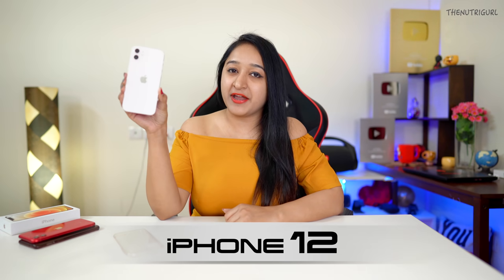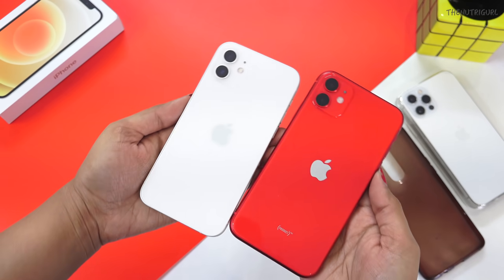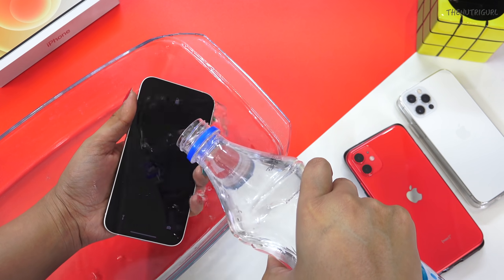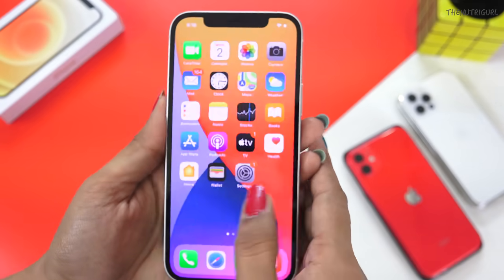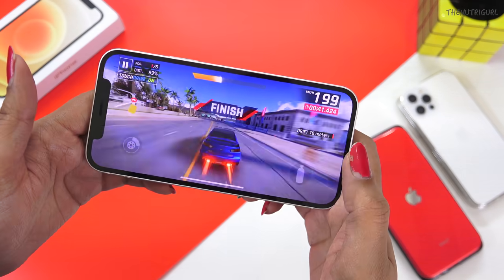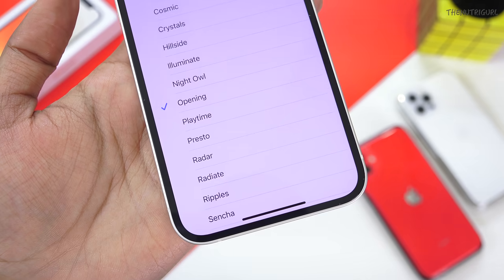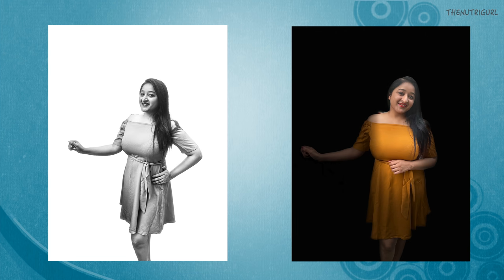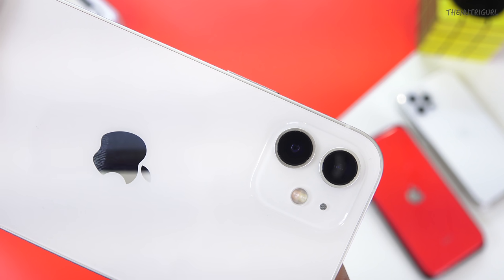iPhone 12 - Unboxing & Overview in HINDI (RETAIL UNIT)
Battery Drain Test - Coming Soon

Display & 4k Video Test - Coming Soon

Audio Test Video - Coming Soon

Gaming Test - Coming Soon

Charging Test - Coming Soon

Specs -
Processor - A14 Bionic Chip
RAM - 6 GB
Internal Memory - 64/128/256 GB
Display  6.1" Super ratina XDR Oled
Rear Camera - 12 + 12  MP
Front Camera - 12 MP
Battery -  mAh
Dimension - 146.7 X 71.5 X 7.4
weight -   162 g
Price -
64 GB - Rs.79,900/-